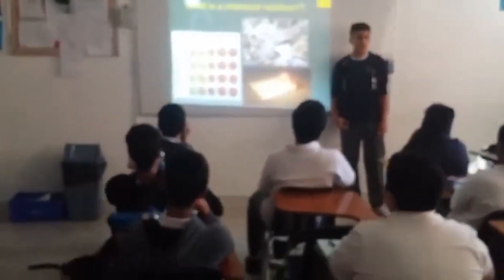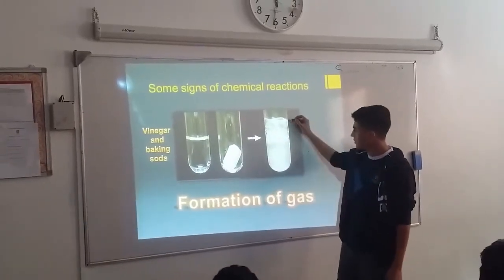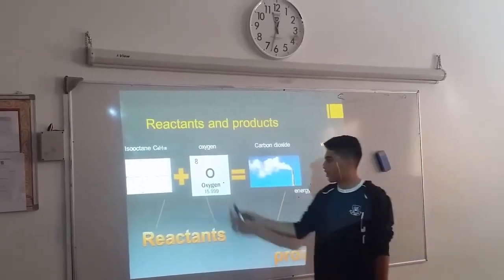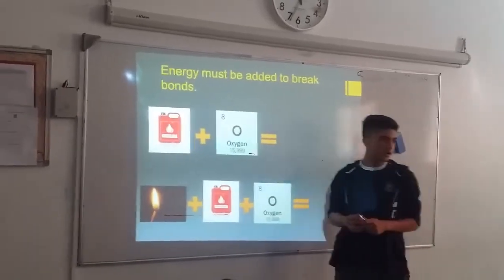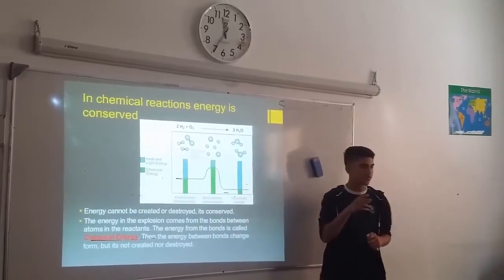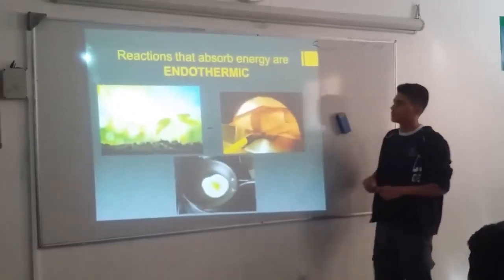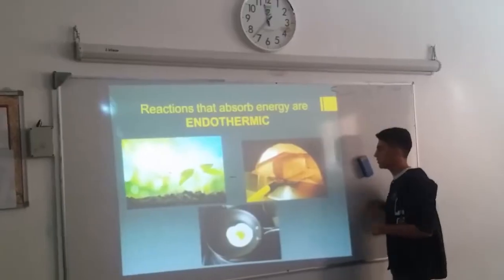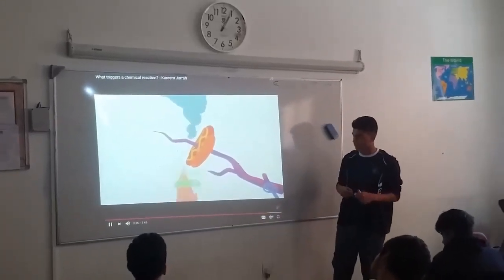Technology in the classroom